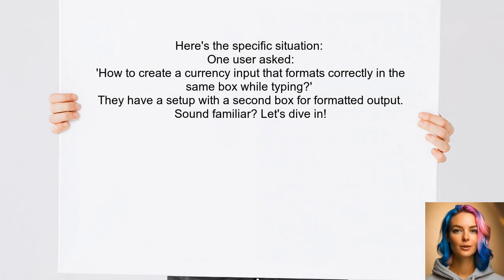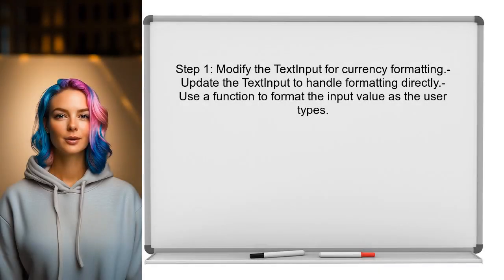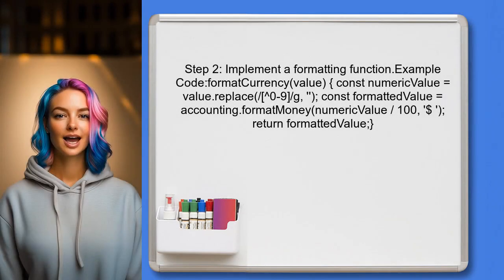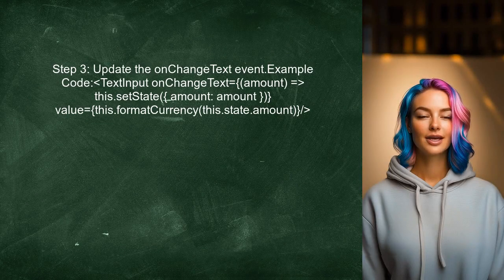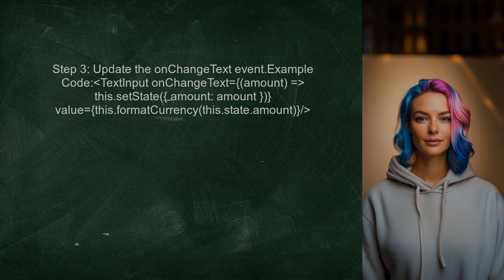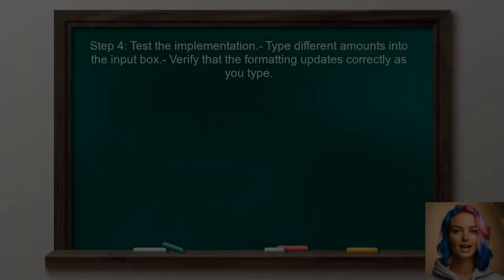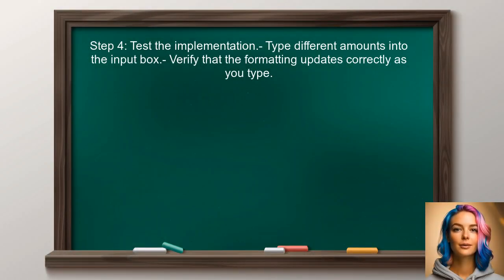React Native Currency Input: Solutions for Common Challenges and Tips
In this video, we dive into the world of React Native currency input handling, addressing some of the most common challenges developers face. From formatting issues to user experience enhancements, we’ll explore practical solutions and tips to streamline your currency input implementation. Whether you're building a financial app or simply need to manage monetary values, this guide will equip you with the knowledge to tackle these challenges effectively.

Today's Topic: React Native Currency Input: Solutions for Common Challenges and Tips

Related to